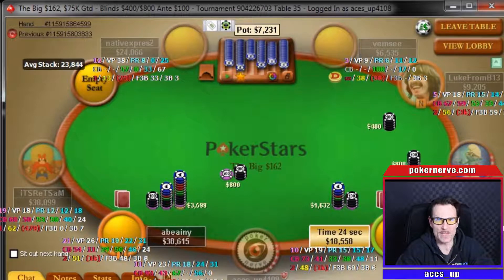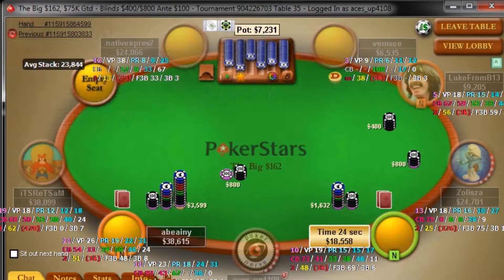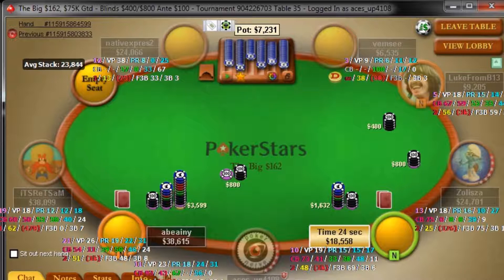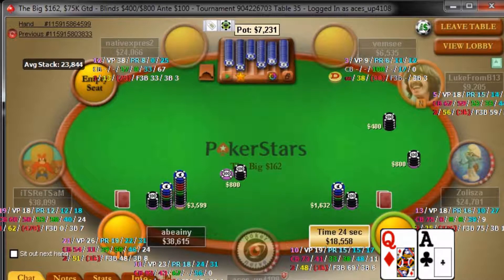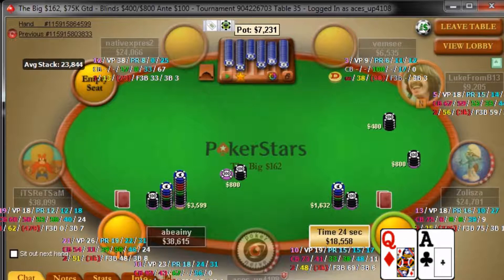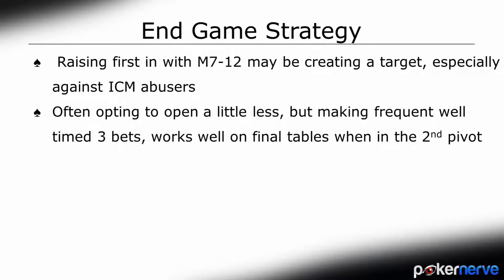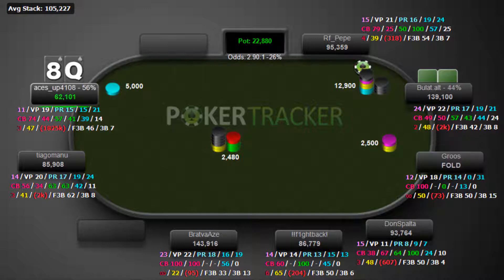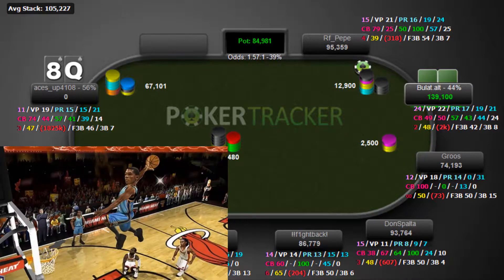Tournament Bubble Warfare: Targeting Players With High Bubble Factors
Want to improve your poker game for FREE? Join our email poker course and learn three CRITICAL SKILLS necessary for tournament success

It's a 5-day course where I send you a lesson through email once per day. Sign up and get immediate access to the first lesson right now to improve your tournament poker game for free.

In this video, we take a look at some bubble warfare straight from a lesson from the road to success course.

When there are pay jumps in a poker tournament we can take advantage of people with high bubble factors in order to maximise our profits.

We look at a number of hands. The first of which is from the big $162 on PokerStars with some reg on reg action where the stacks are pretty even. Even without a big stack, we can time our 3bets well to maximise leverage against an opponent who raised from early position.

A second hand example looks at the final table of a $33 PokerStars where we face an aggressive 3bettor who has recently been taking a lot of time for his decisions. We looked to 4bet vs his 3bet as we were expecting his light 3bet.

Find out how to crush poker tournaments with our Road to Success Course